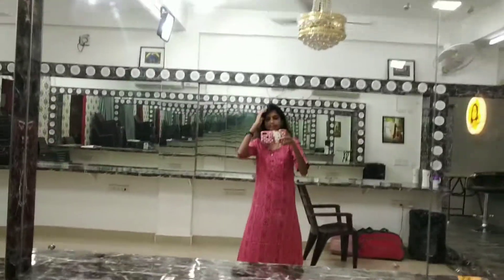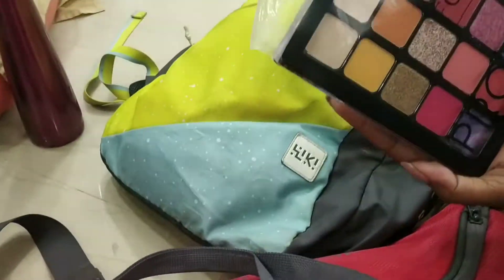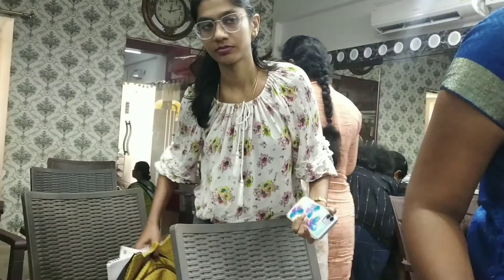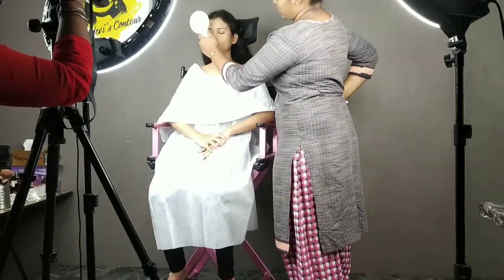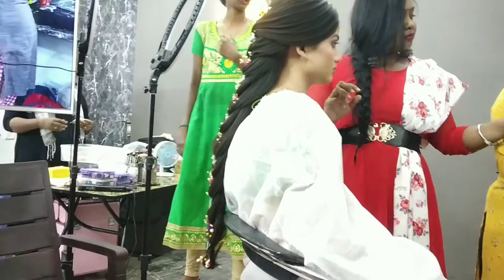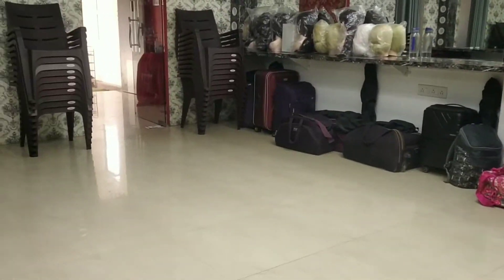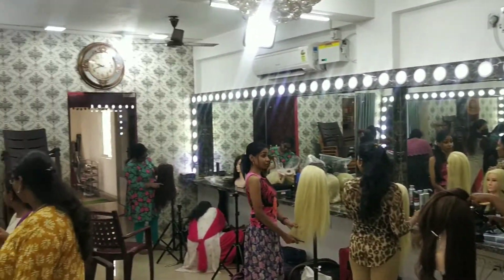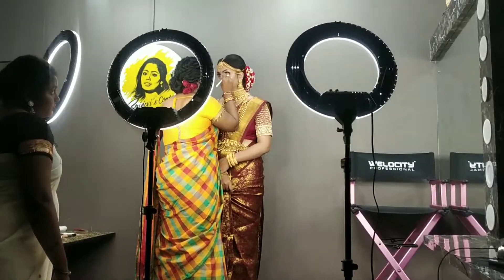Week 3 of professional makeup class details@Sridevi contours 💛✨.....Makeup demo||Memorable day❤️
DM FOR BRIDAL ENQUIRIES 📩
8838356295 (only WhatsApp Strictly No call)

week 2💛

For Bridal enquiries please contact this instagram